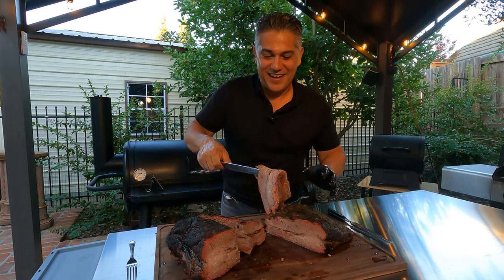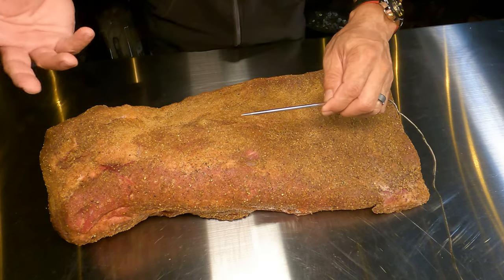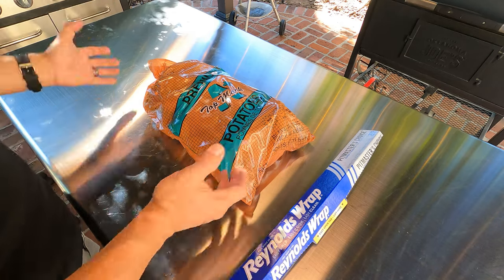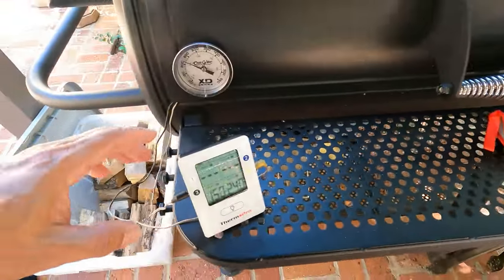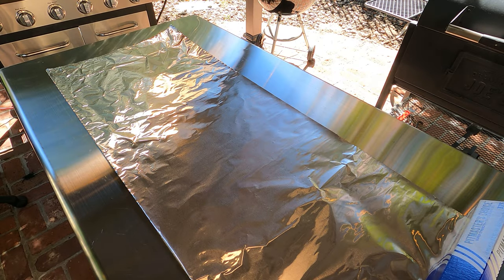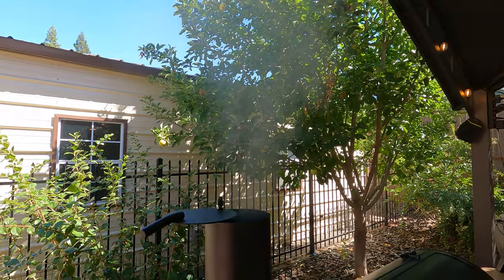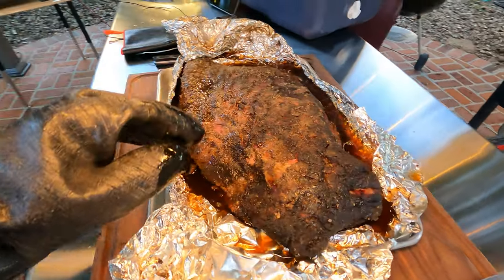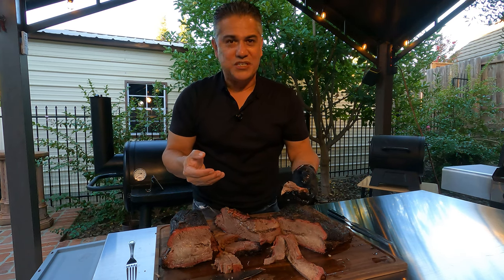Brisket is Actually Easy to Cook | How to Cook a Juicy & Tender Brisket in an Offset Smoker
This video demonstrates simple steps to cooking Brisket with juicy, tender results that are packed full of flavor every time.  Here are the cooking steps:

Brisket size:  10 to 20 pounds
Step 1: Smoke Unwrapped for 6 hours at an average temp of 225.

Step 2: Wrap in Aluminum Foil and continue cooking at an average temp of 250 until an internal temp of 205 is reached.

Step 3:  Remove the Brisket from the Smoker and place in a cooler or other insulated container and let it rest for 2 to 3 hours.

Step 4:  Eat that sucker!

Thanks again and smoke on my friends!